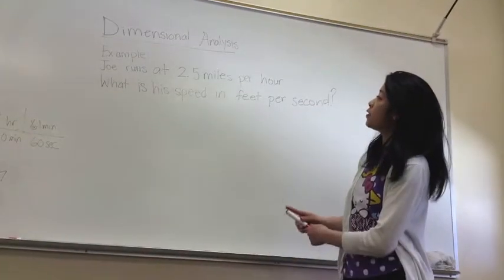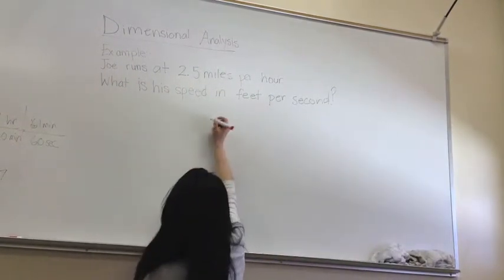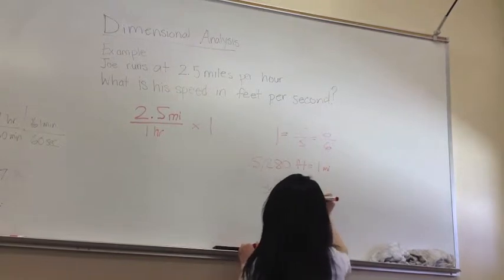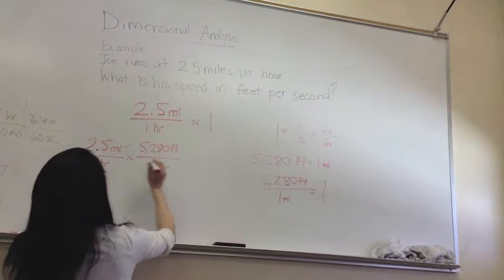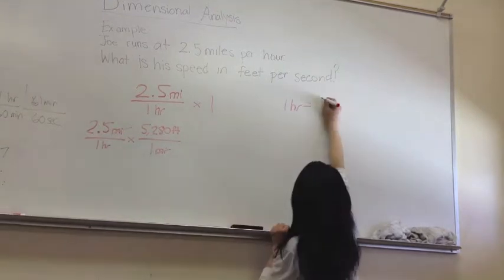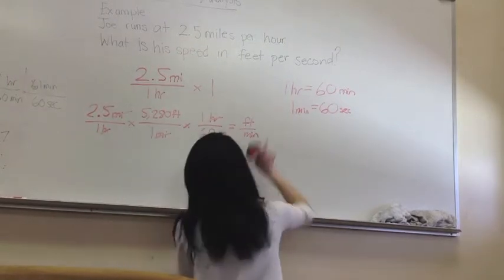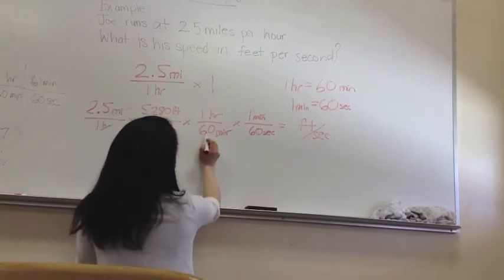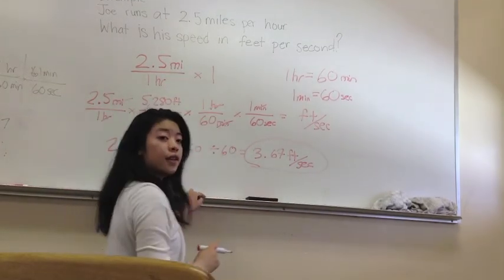Converting Rates (Dimensional Analysis)